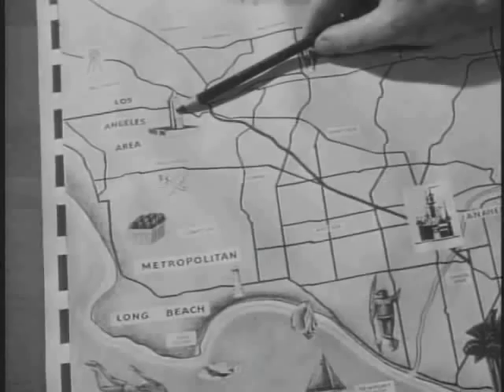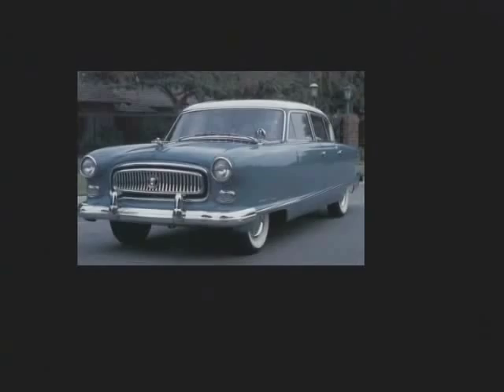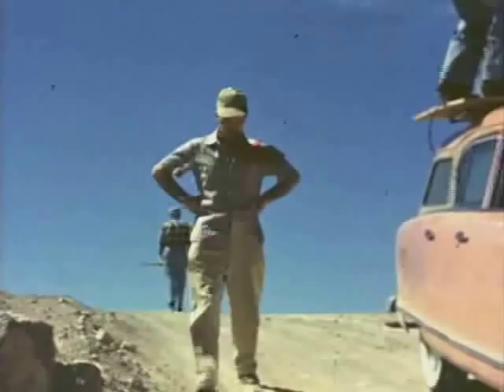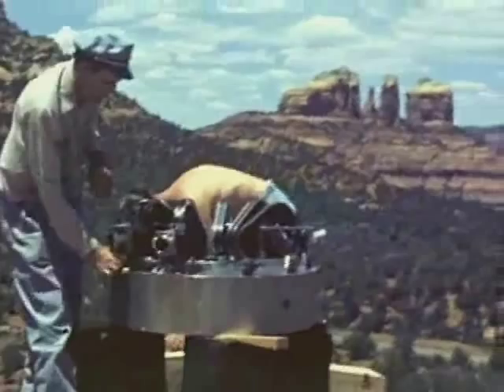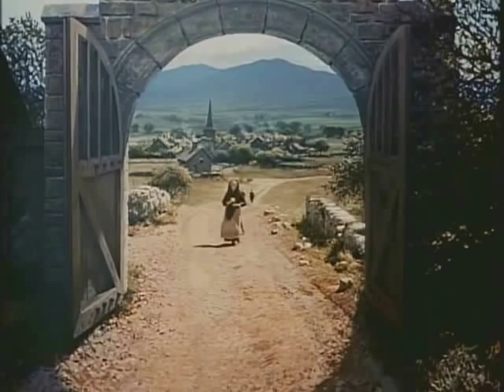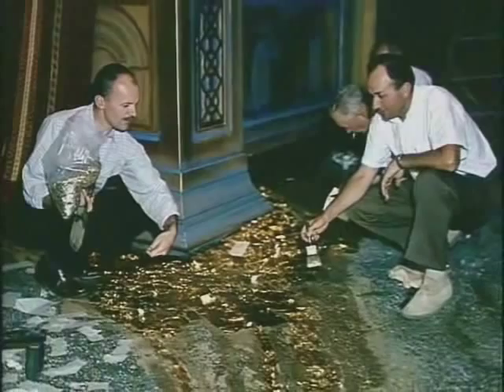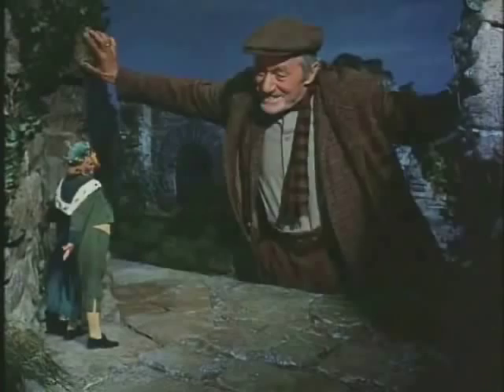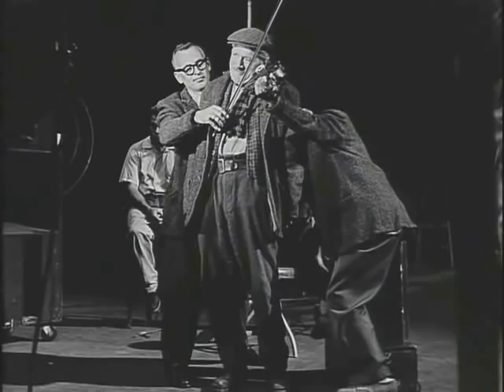Peter Ellenshaw - Matte Painter / Part 4 of 6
Peter Ellenshaw, whose artistic career spanned more than seven decades, worked with many acclaimed filmmakers including Walt Disney, Stanley Kubrick, Michael Powell and W. Percy Day. He was an Academy Award® winning special effects artist, a motion picture production designer, a concept illustrator and an official 'Disney Legend'.